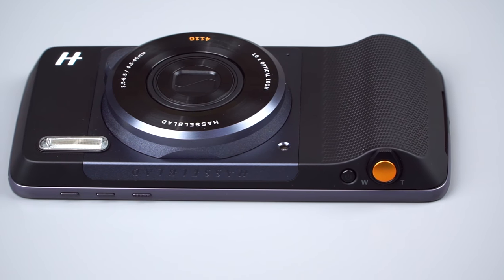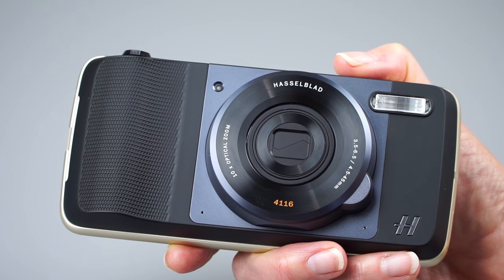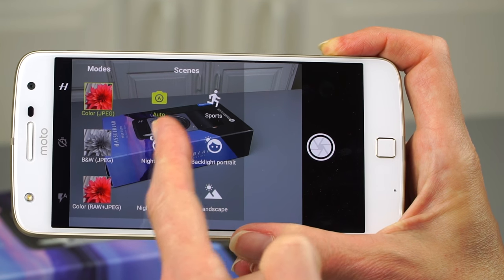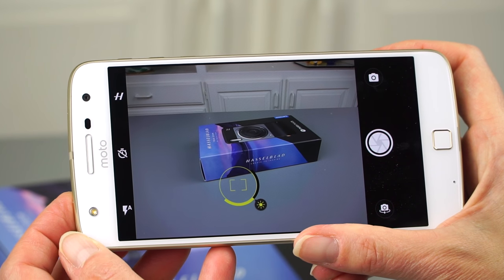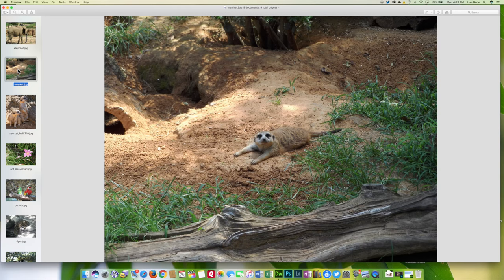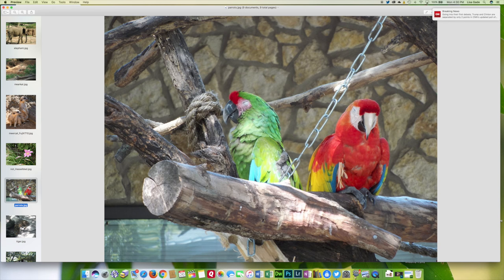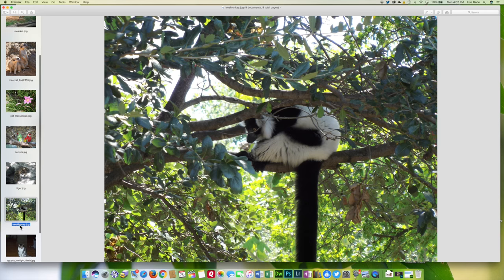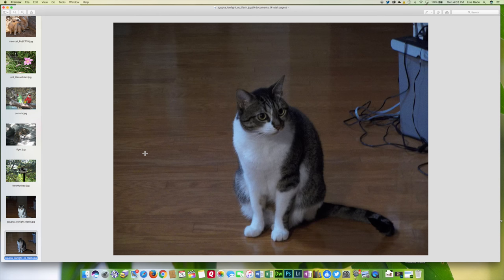HasselBlad True Zoom Moto Mod Review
Lisa Gade reviews the Hasselblad True Zoom Camera Moto Mod for the Moto Z family of Android smartphones. The Hasselblad replaces your camera’s sensor and lens with a 10x optical zoom lens (sweet!), with an equivalent 25-250mm zoom range. It has a 12MP 1/2.3” sensor with 1.55um pixel size. It has a Xenon flash, OIS for photos, EIS for 1080p @ 30fps video and a fairly limited macro mode. The Mod sells for $300 direct from Moto and $250 from Verizon Wireless in the US.
Check out our written review of the Moto Z and Moto Z Force